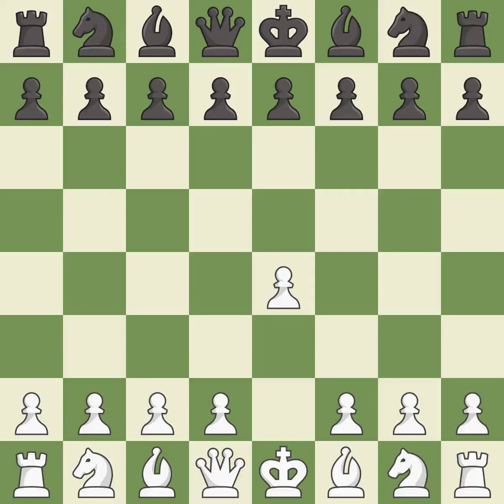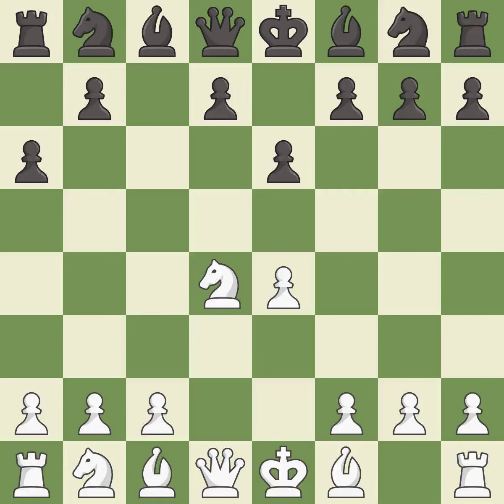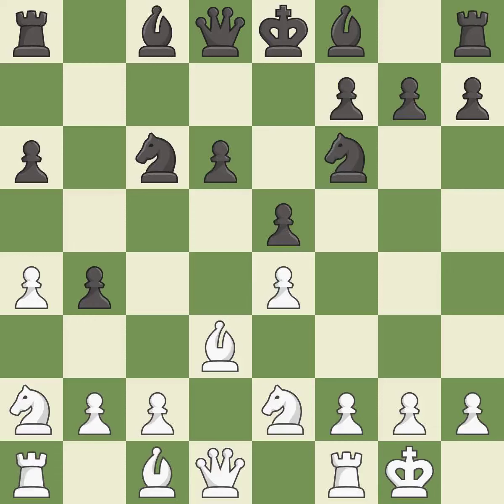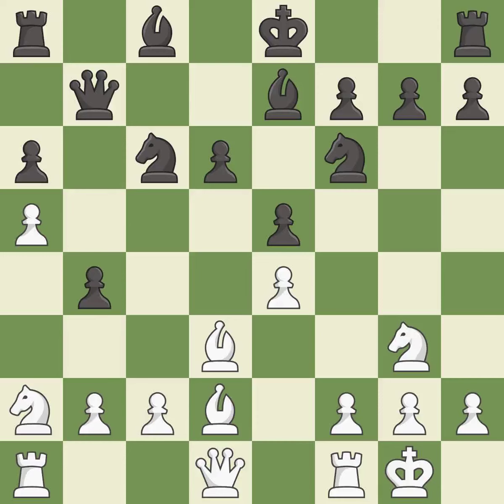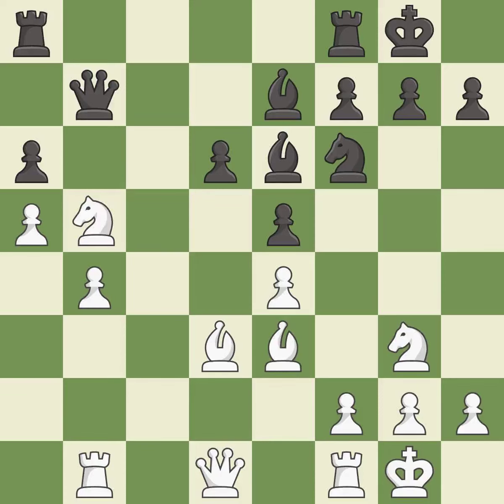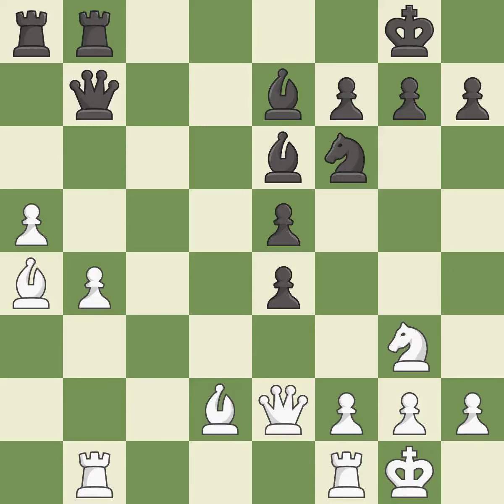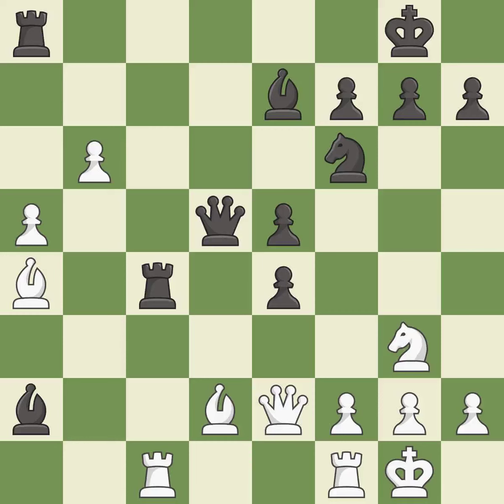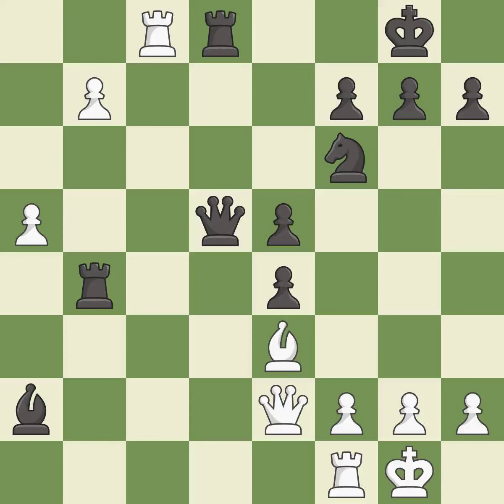White Edouard, R.,Black Schneider, Ve,Sicilian Defense: Kan, Knight Variation, Wing Attack, 6.Bd3